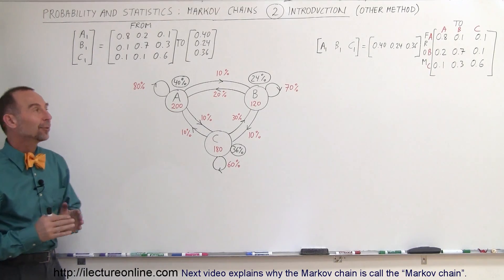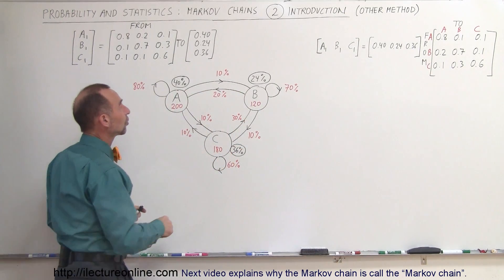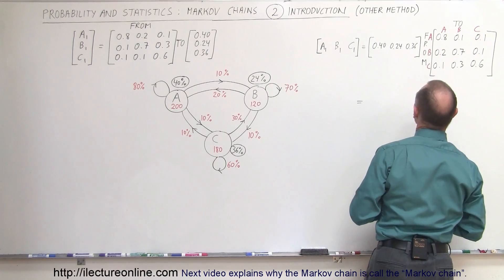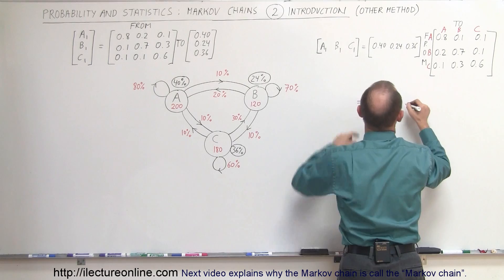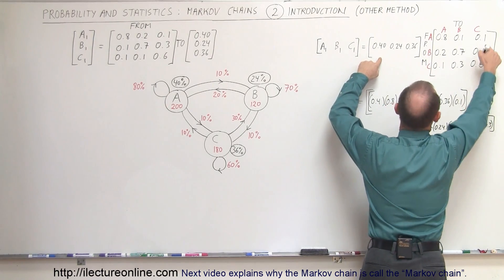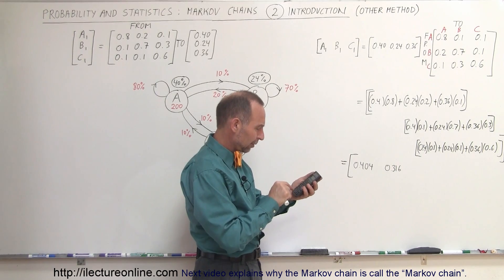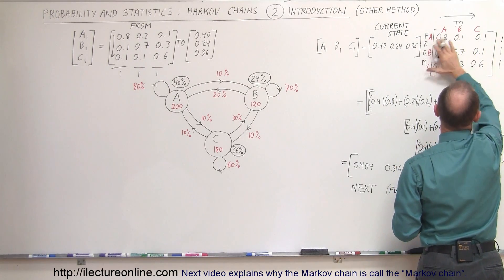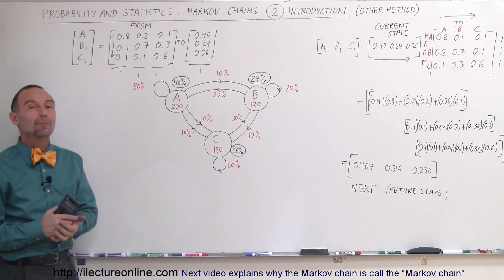Prob & Stats - Markov Chains (2 of 38) Markov Chains: An Introduction (Another Method)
In this video I will introduce an alternative method of solving the Markov chain.